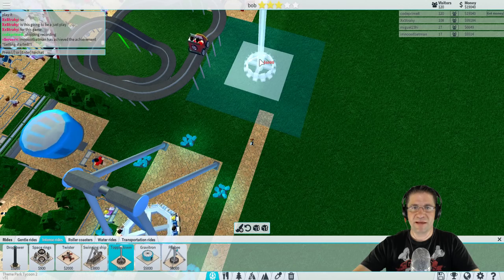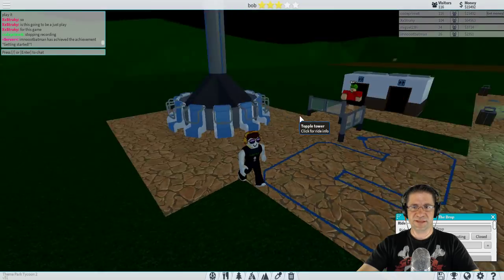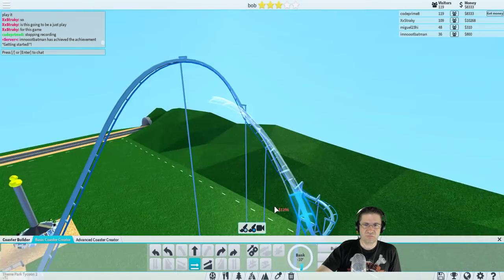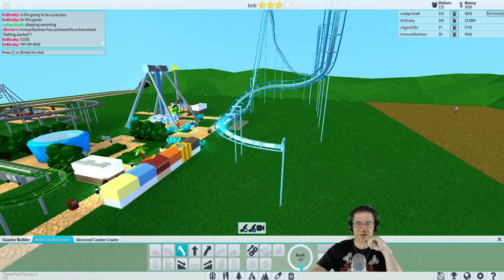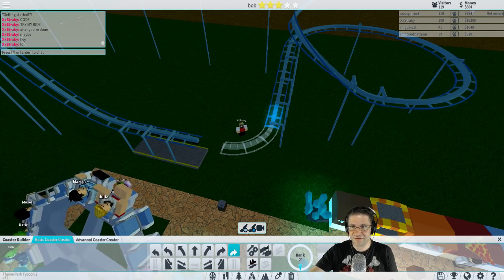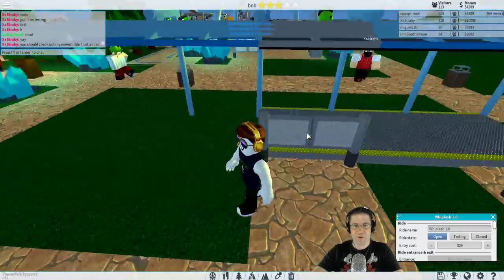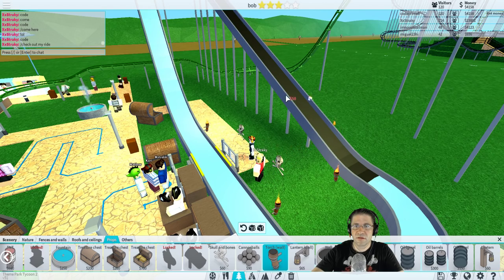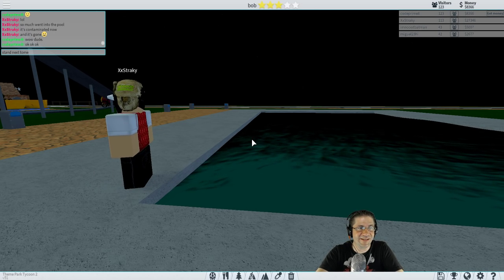Roblox - Lets Play Theme Park Tycoon 2 - Ep 5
Save by your vote! Its Theme Park Tycoon 2 !

Straky shows us his "Death ride"